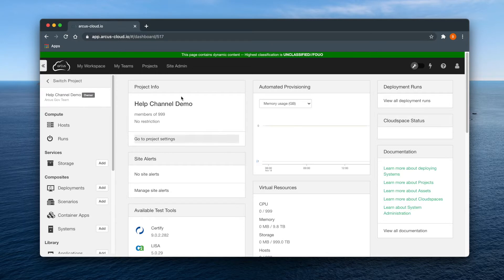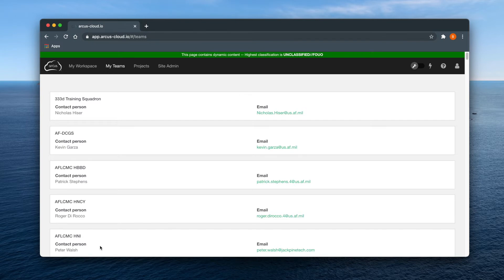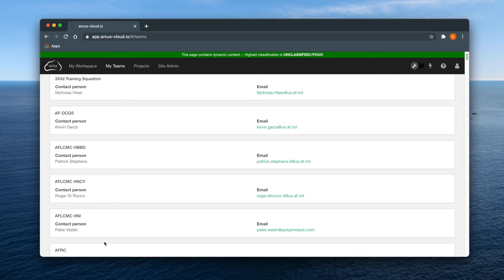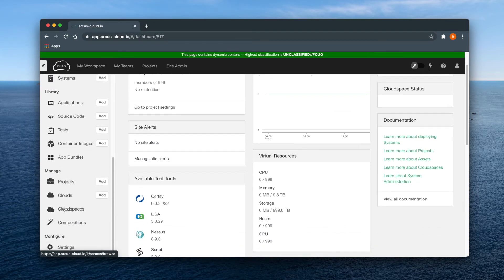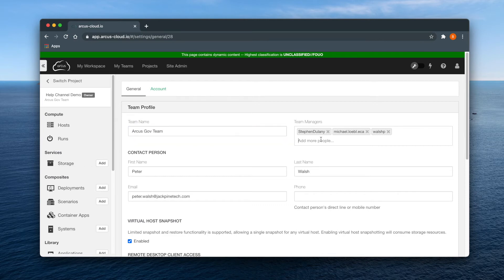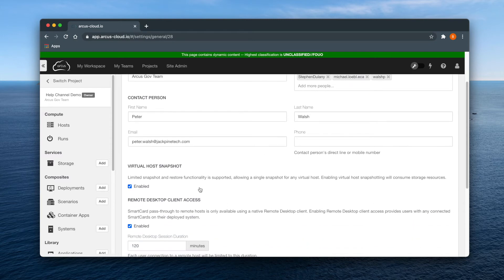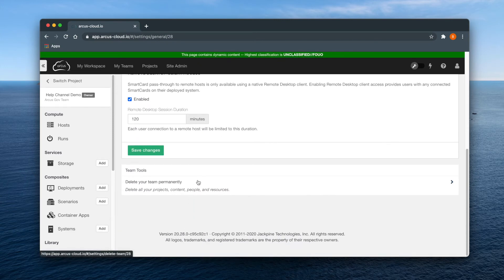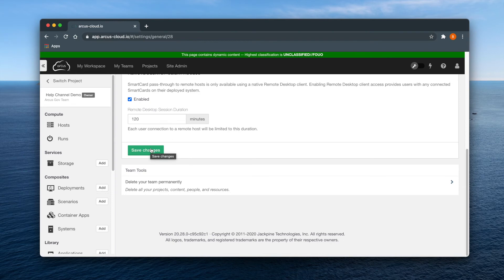Arcus Help – Teams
Hello! Welcome to the Arcus Help Channel. This video will provide a basic overview of Teams in Arcus. These links will take you to the Help Site and to more of these tutorial videos.

In keeping with Jackpine’s agile development and iterative releases, some of what you will see may differ from this video. A number of these changes are cosmetic, so the basic processes will remain the same.

In the meantime, please continue to follow along, and thank you for using Arcus.

P.S. For customers with stricter Internet and Security policies some icons may not appear in your browser. Please still click on the area of the web page and the operation will function as normal.